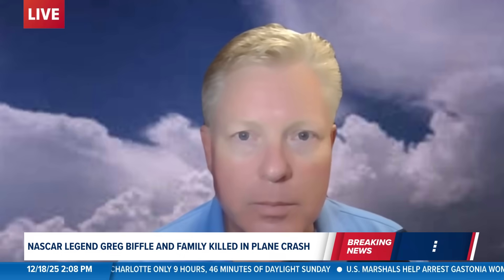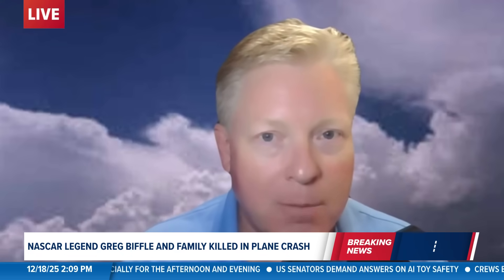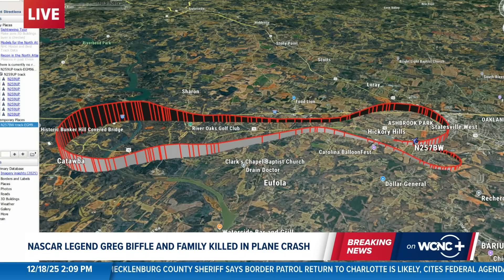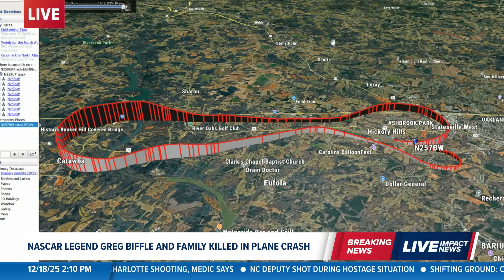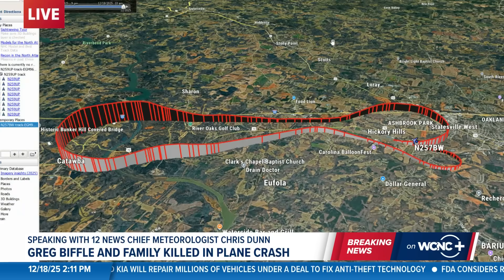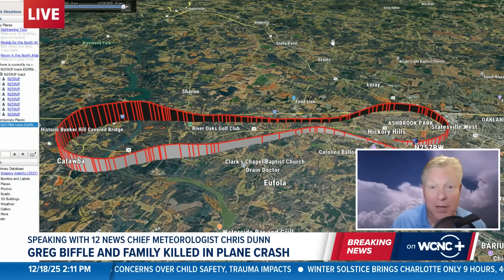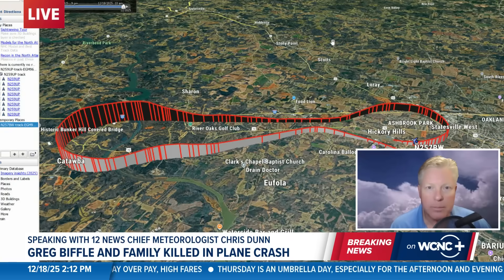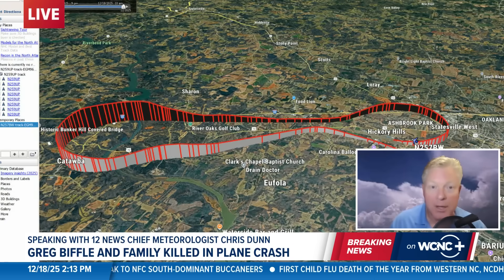What Pilots Do in Emergencies After Takeoff | Greg Biffle Plane Crash Explained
Meteorologist with deep aviation knowledge explains what typically runs through a pilot’s mind when something goes wrong shortly after takeoff, in the wake of the deadly crash involving a plane owned by former NASCAR driver Greg Biffle near Statesville Regional Airport in North Carolina.

He walks through why pilots try to get back on the ground as quickly as possible, the challenges of emergency return-to-airport landings, and technical issues like asymmetric thrust or losing an engine.

Officials have not yet released the cause of the crash. The FAA and NTSB investigation is still in its early stages, and this segment focuses on general pilot procedures and training, not on the specific cause of this incident.

📍 Location: Statesville Regional Airport, Statesville, North Carolina
✈️ Aircraft: Cessna C550 (per FAA registry)
👮 Investigation: FAA and NTSB leading the probe into the crash

WCNC will continue to update as new, confirmed information is released by authorities.